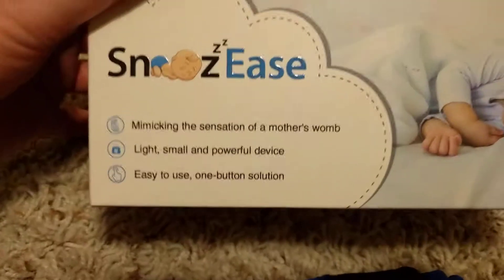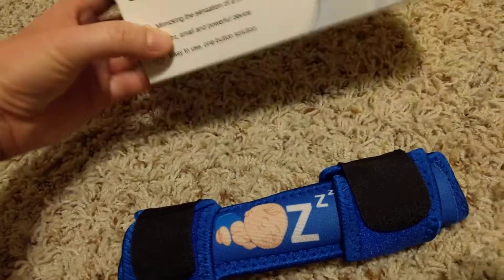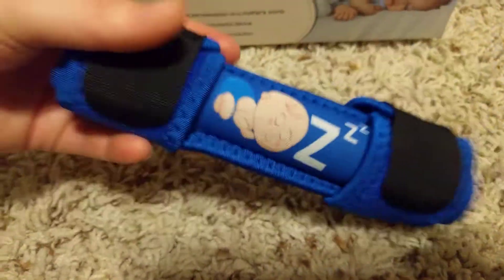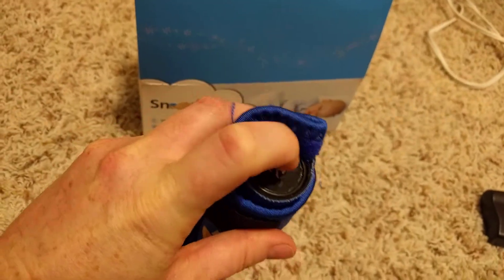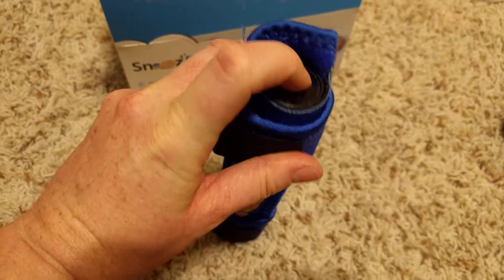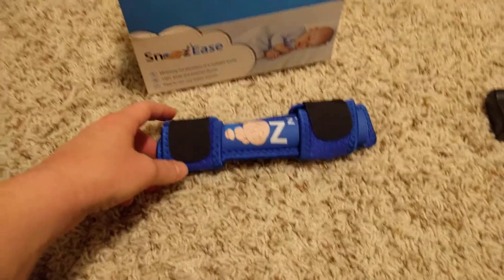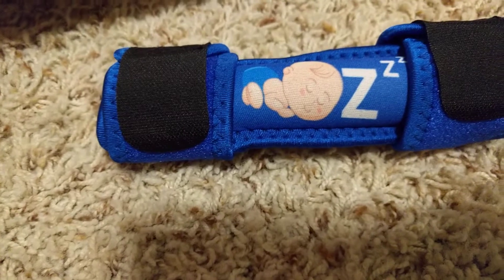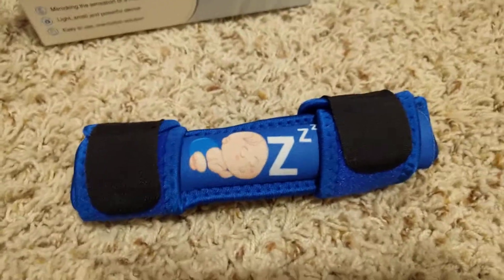SnoozEase Sidis Labs product review - soother for newborns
I have two children and we are talking about trying for baby #3 soon. If baby #3 is anything like babies #1 and #2, s/he won't sleep well for teh first six months of life. Which means Mommy and Daddy, brother and sister won't sleep well. That's a lot of missed sleep. With our second, I thought: I wish someone would creating a device that you could take with you that would offer the soothing virbration sound babies like and that always puts them to sleep in the car. And then the Heaven gates opened with glorious musical sounds from above and I found this. It's exactly like what I was hoping for and now we have it for when baby #3 decide to to enter our lives.

It is rechargeable so you don't have to worry about batteries dying and constantly replacing. It is mobile - you can strap it onto anything from a crib, to a swing, bassinet, carseat, stroller - you name it. The vibration is powerful so I can't imagine this NOT working, it's awesome. And the soother is so powerful it should offer enough white noise for baby to sleep without an added gadget for noise. I love this. Can't wait to put it into use with our next little babe. Hurry on over to Amazon and buy this if you're expecting or for any expecting parents you may know.

I received this product at a discounted price. However, all of the review is my own thoughts and opinions about the product.